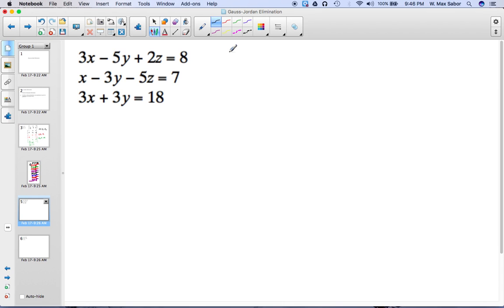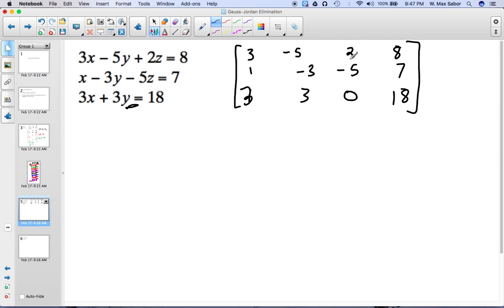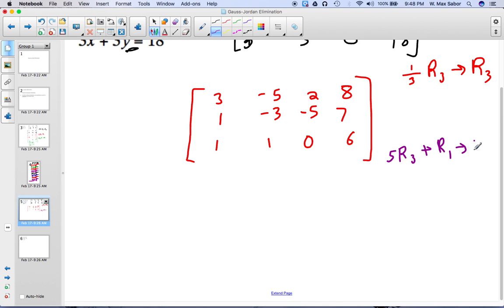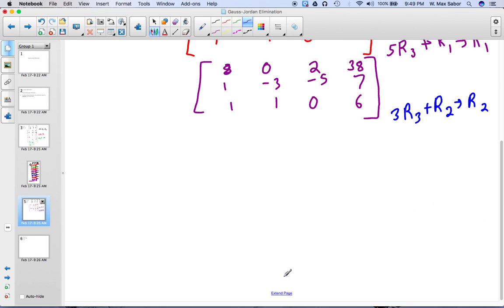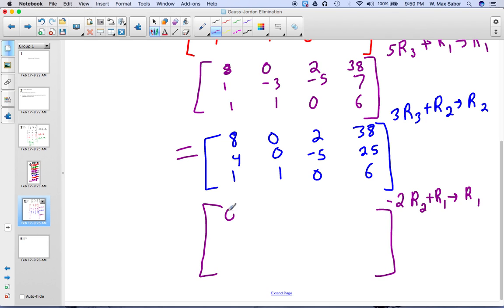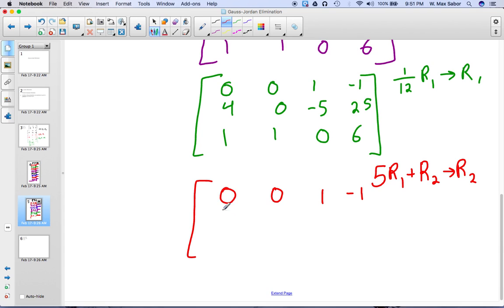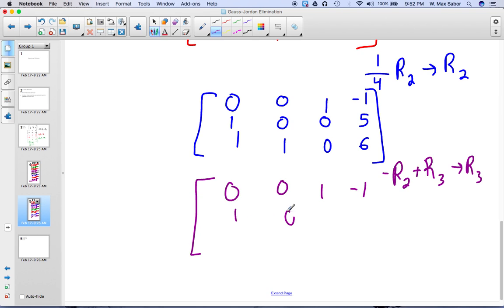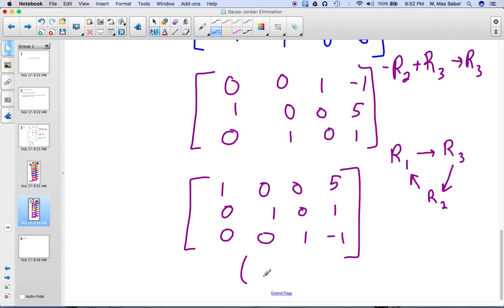P8.b (4/7) Gauss-Jordan Elimination 3